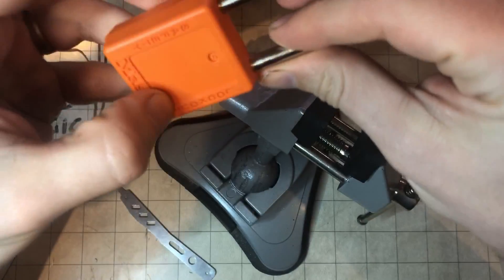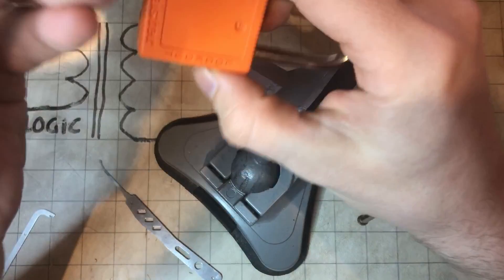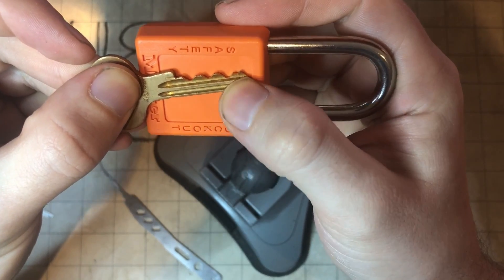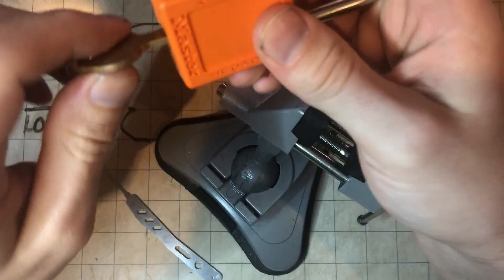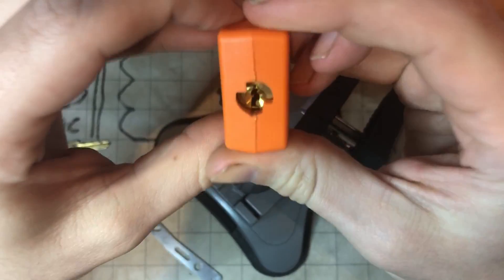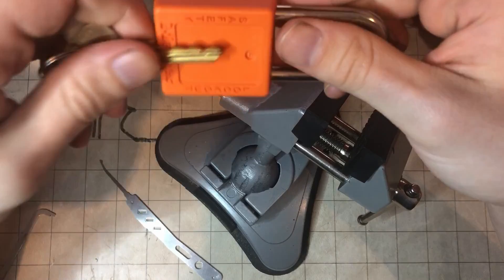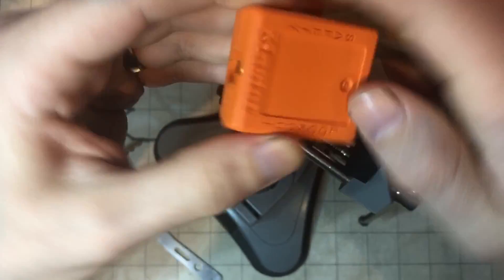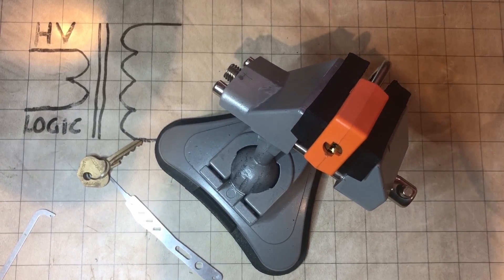410 LOTO picked for Lock of the Month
410 LOTO Speedpicked for Speedlocks.org Lock of the Month
If you have one try and beat my time and submit it.